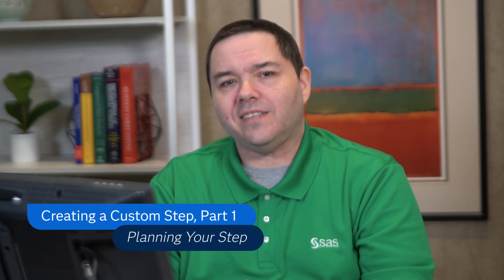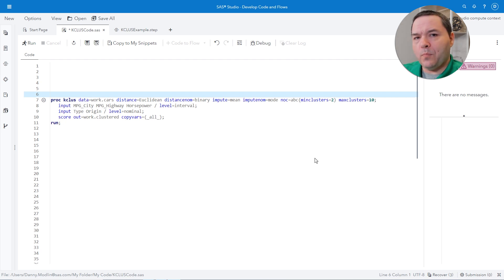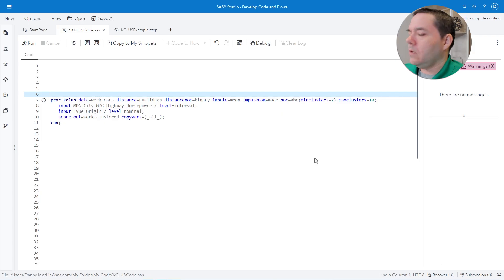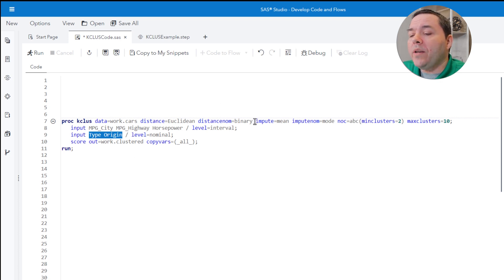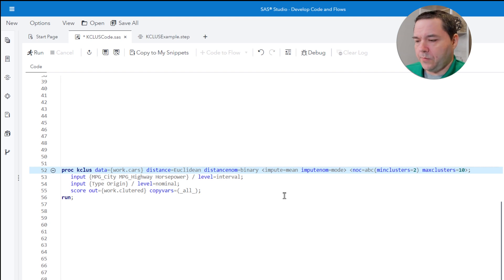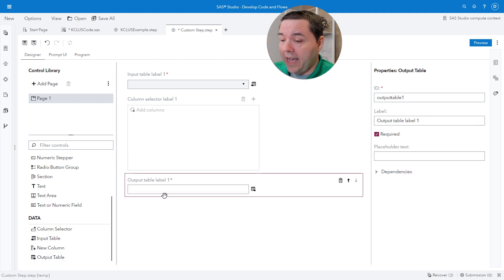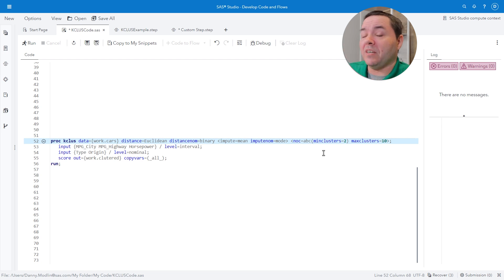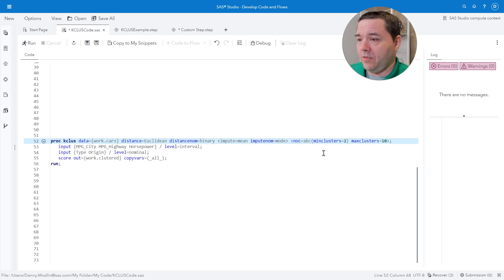SAS Tutorial | Creating a Custom Step, Part 1: Planning Your Step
Follow along with Senior Analytic Training Consultant Danny Modlin and learn to create your own custom step inside of SAS Studio! In this SAS How To Tutorial (part one of a four-part series) Danny shows you get started by adapting a currently working set of code. With plenty of tips (and maybe a surprise), you’ll be on your way to creating custom steps for yourself and your colleagues.

Be sure to explore Danny’s companion blog, Taking the Next Step in SAS Studio Customization: Part 1. The blog post includes the code Danny uses in the video. Copy and paste the code to follow along in your own SAS Studio environment!

Chapters
0:00 – Introduction
0:42 – Starting with working code
2:18 – Generalizing the code
4:04 – Expanding the code
5:00 – Organizing the code
6:10 – Incorporating GUI Elements
9:48 – Conclusion and next steps

Blog Posts by Danny
◉ Taking the Next Step in SAS Studio Customization: Part 1 –
◉ Taking the Next Step in SAS Studio Customization: Part 2 –

◉ Creating a Custom Step, Part 1: Planning Your Step – current video